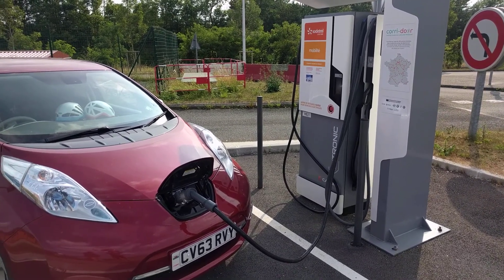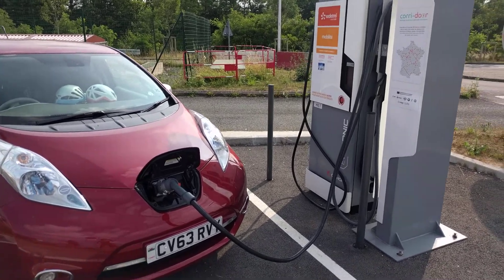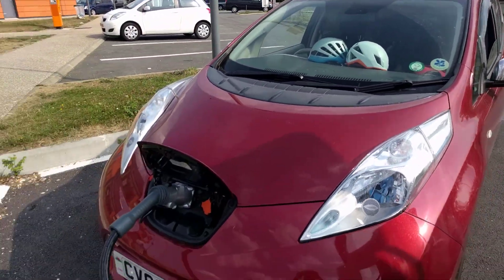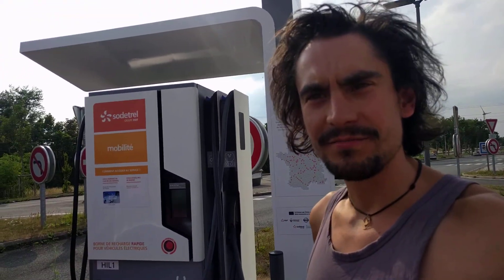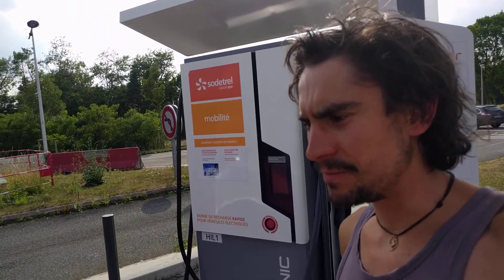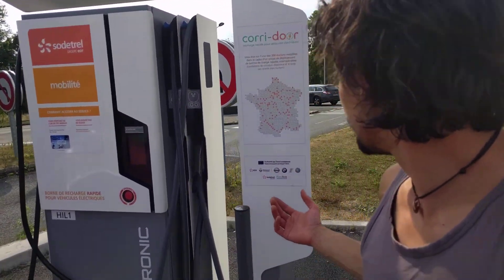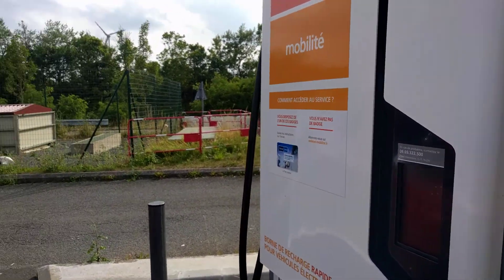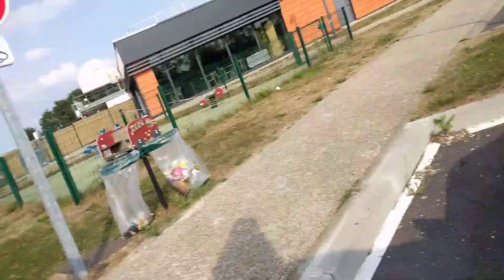My experiance of French EV Rapid Charge Network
N.Wales to French alps (Gap) in a 24Kw Nissan LEAF EV. AutoTrain from Paris to Marseilles. Here is my experience of the EV rapid charge network. to find charging points. Sodetral and kiwhipass RFID cards required to activate the all the chargers we used on the motorway and supermarket car parks.